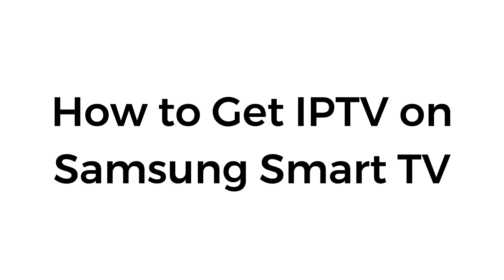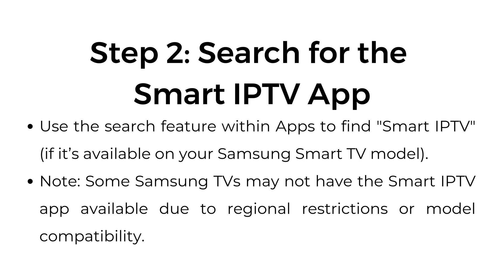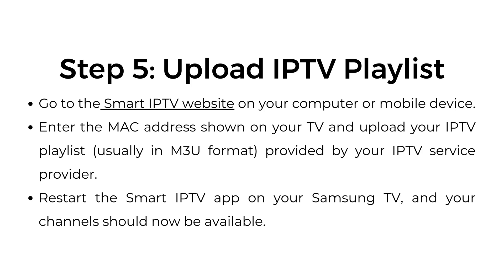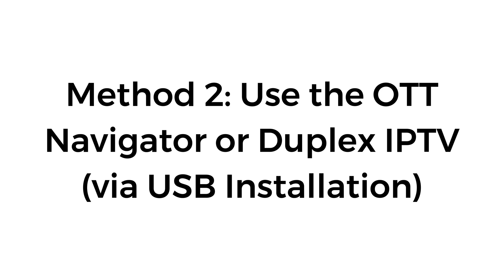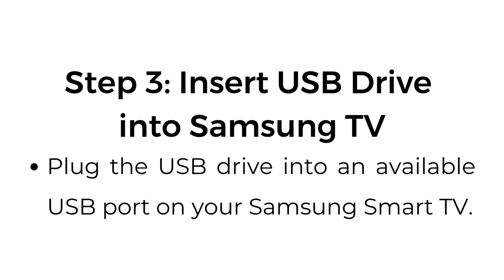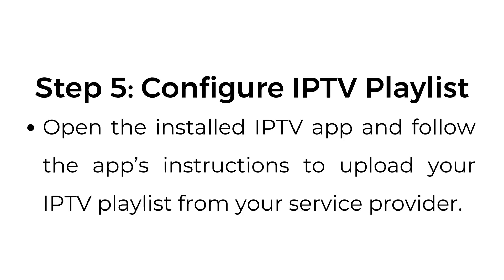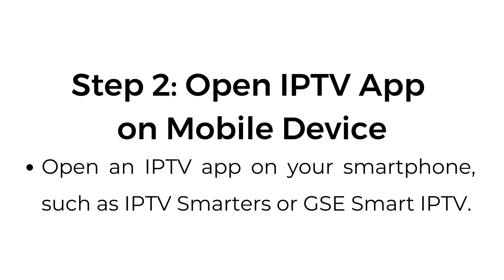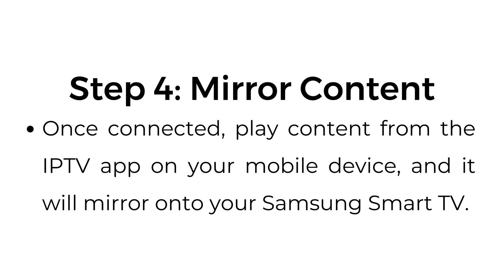How to Get IPTV on Samsung Smart TV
In this video, learn how to easily get IPTV on your Samsung Smart TV using multiple methods. Whether you're using the Smart IPTV app, USB installation, or screen mirroring from your mobile device, we’ve got you covered with a step-by-step guide.

00:00 Introduction
00:03 Method 1: Using the Smart IPTV App (SIPTV)
01:08 Method 2: Use the OTT Navigator or Duplex IPTV (via USB Installation)
02:08 Method 3: Screen Mirror IPTV from a Mobile Device